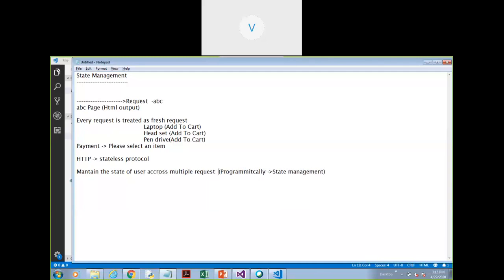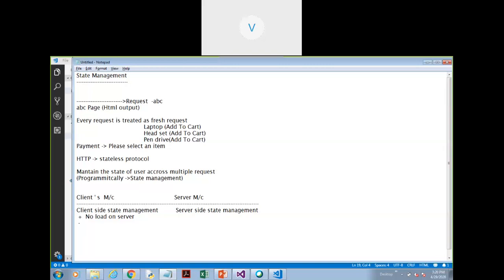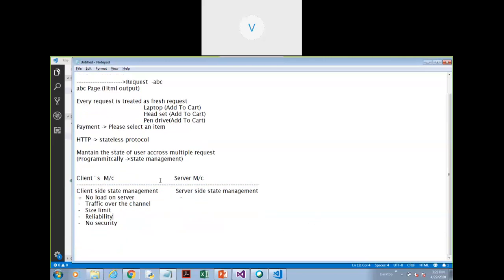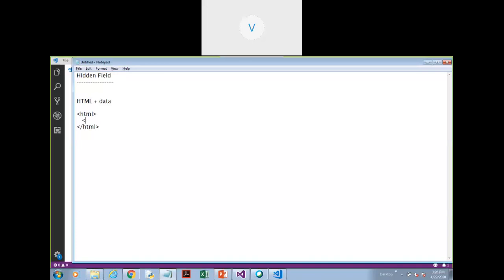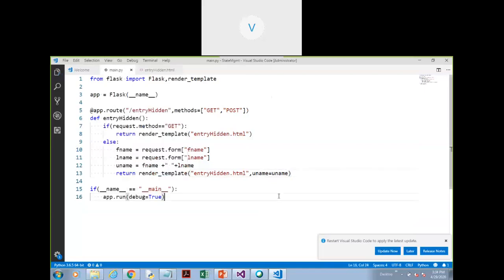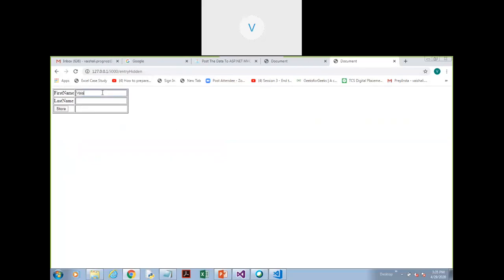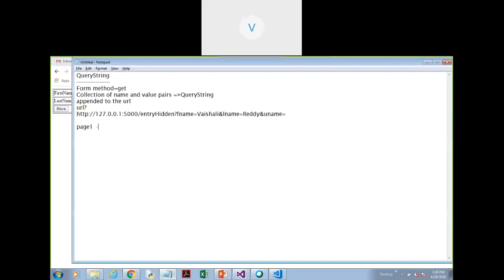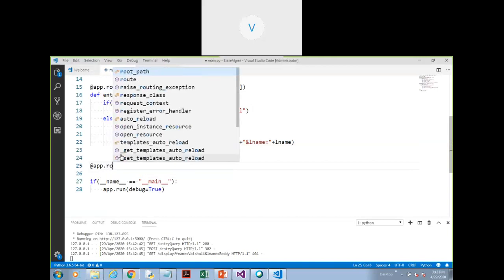Flask - State Management (Part 1)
State Management in Flask Framework - Recorded session of Live Online Virtual Class on Flask Framework & Python Programming.